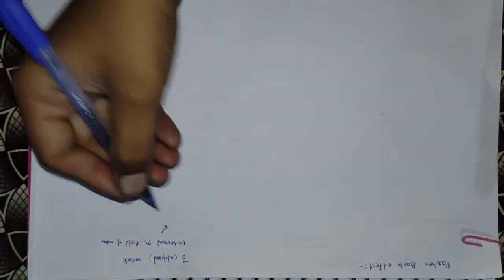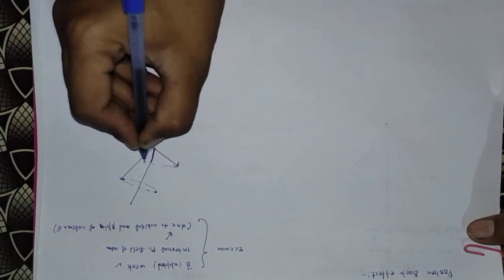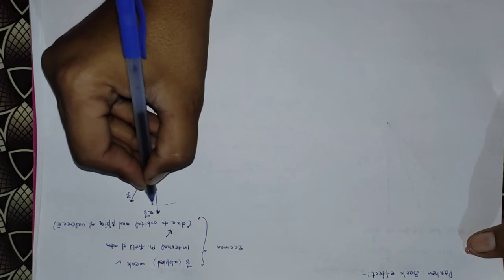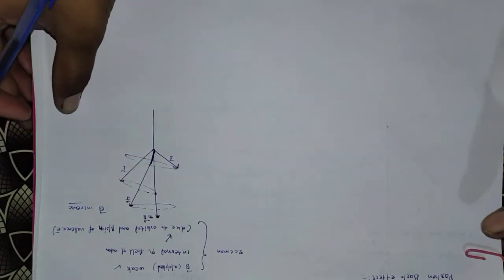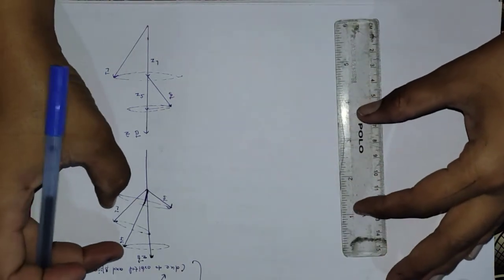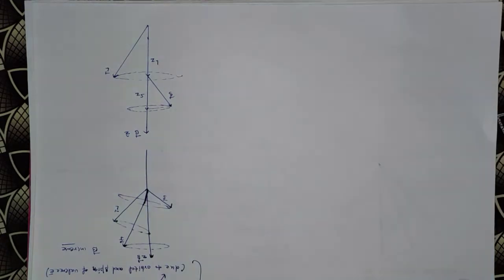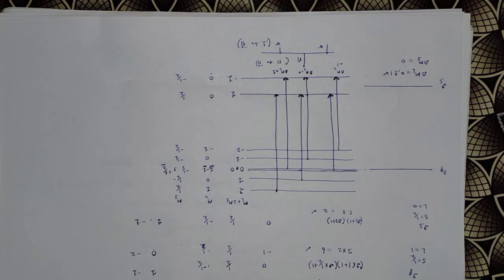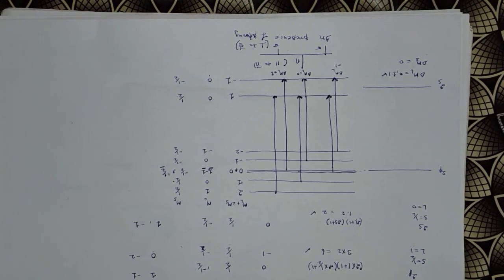paschen back effect (atomic physics)